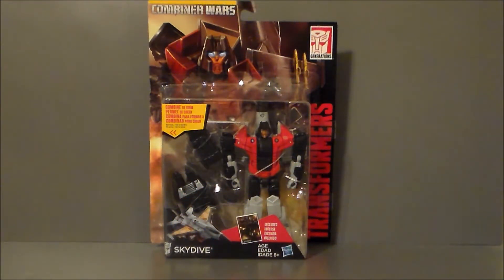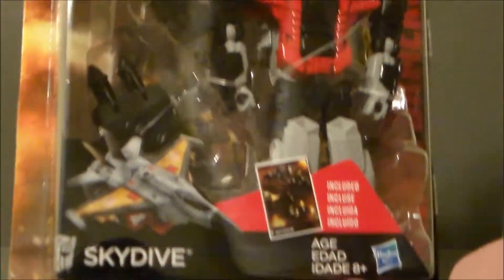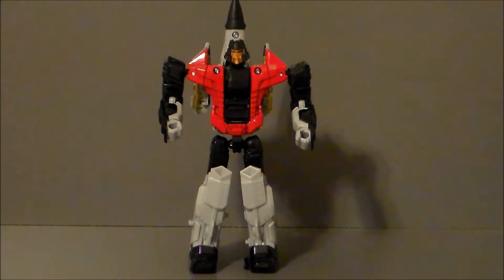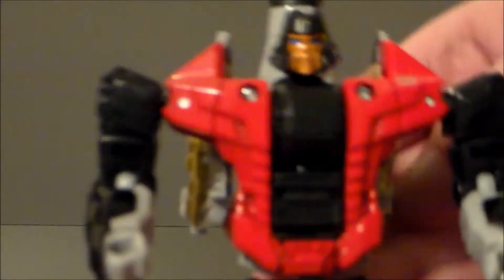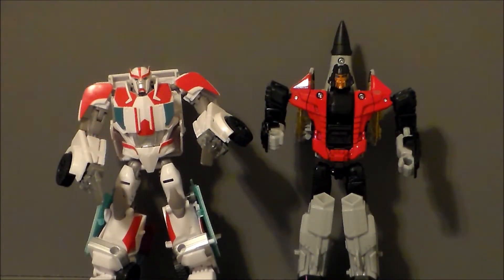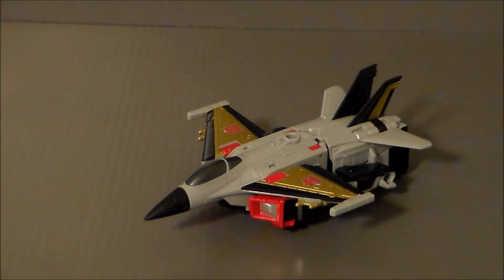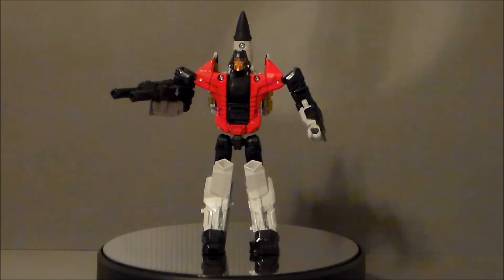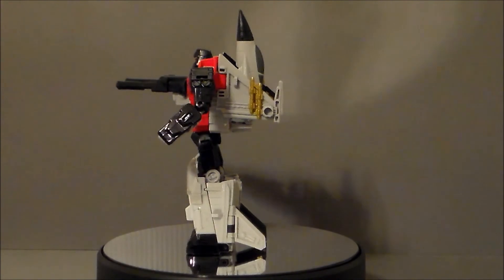Skydive Transformers Combiner Wars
This is a review of the Transformers: Combiner Wars Skydive figure by Hasbro.